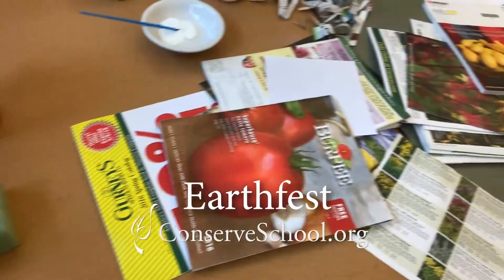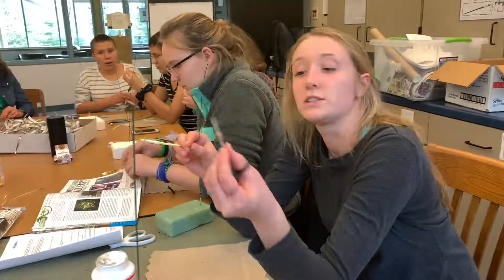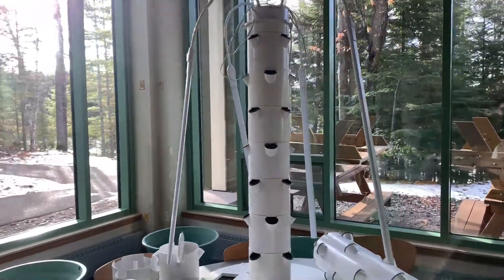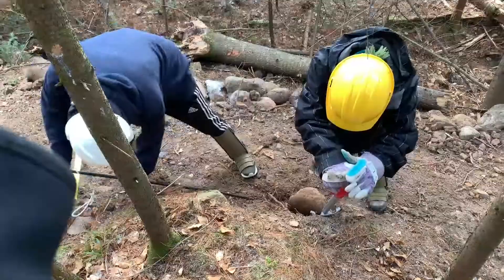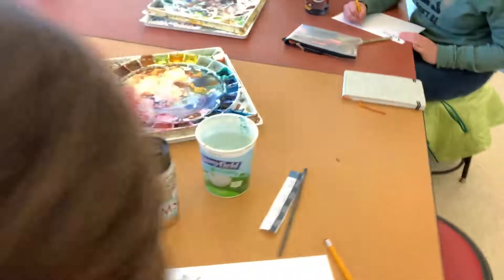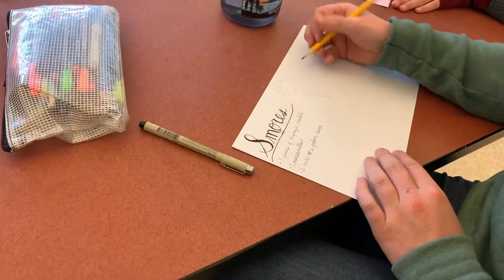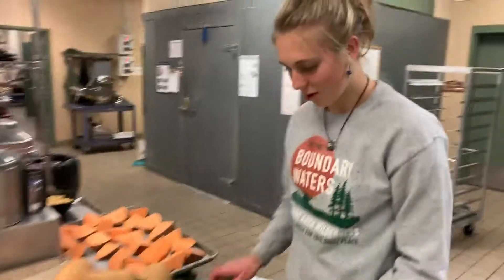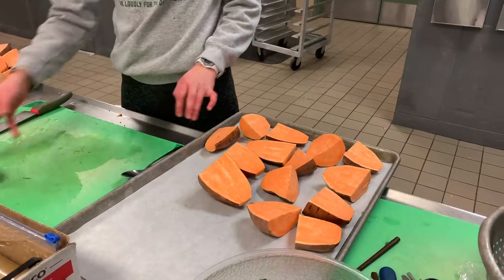CS19 Earth Fest: Changing Seasons-A Culture of Gratitude, Discovery, and Sustainability.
Technology and Media Specialist Rob Houle spent Earth Fest Day visiting and filming several of the activities that took place during this special day.

Video production by Rob Houle, Technology and Media Specialist.